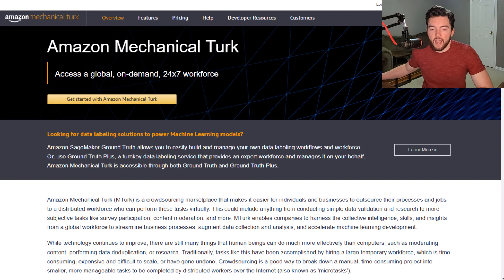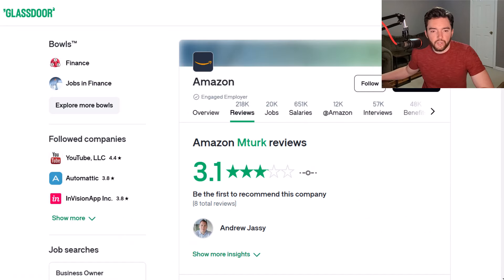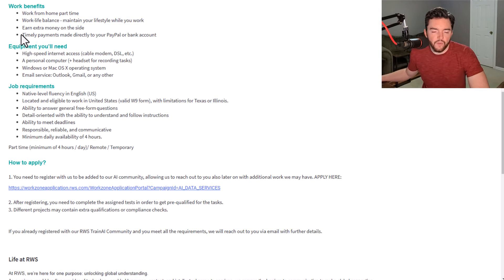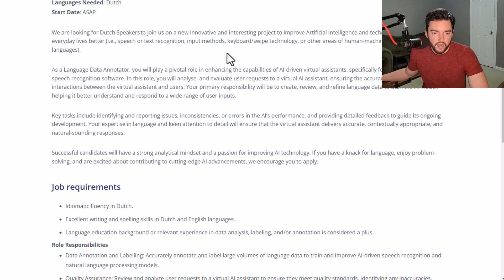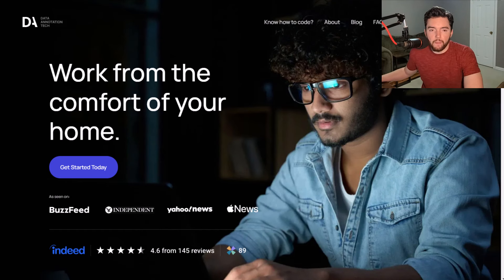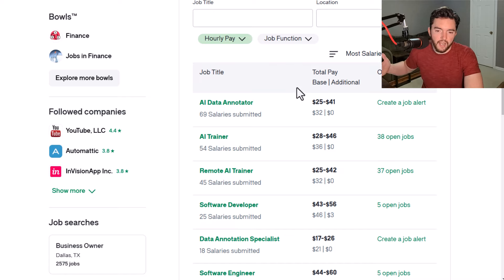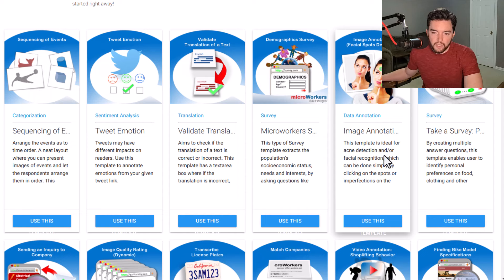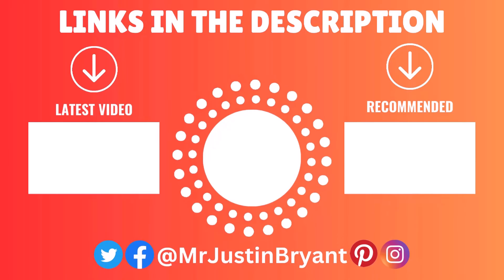Work From Home Labeling Data with No Experience Making ⬆️$46 Hour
LET’S CONNECT!

TIMESTAMPS:
00:00 Intro
00:06 Site 1
01:48 Site 2
03:23 Site 3
05:44 Site 4
07:41 Site 5